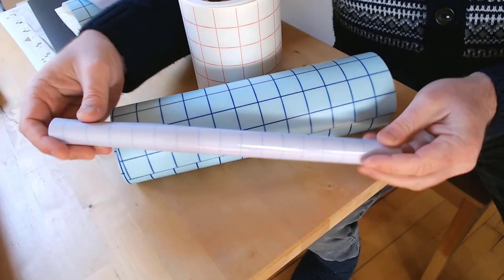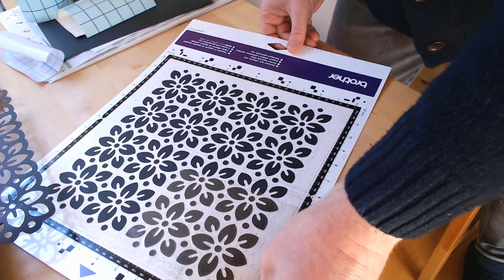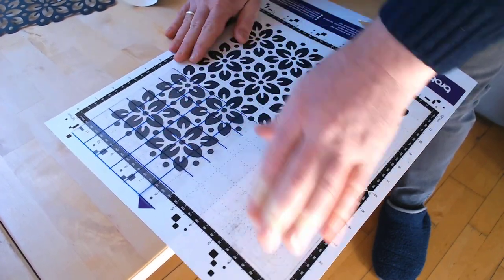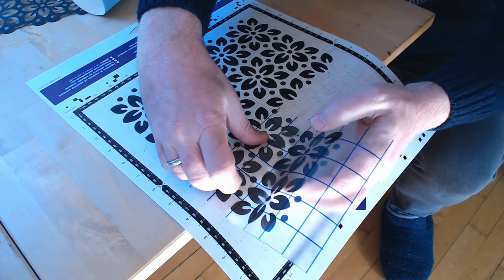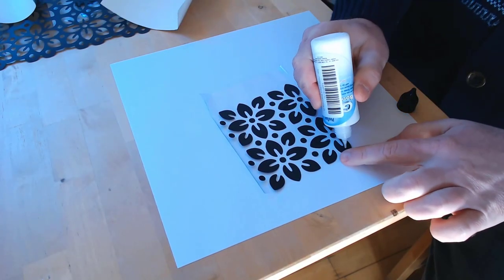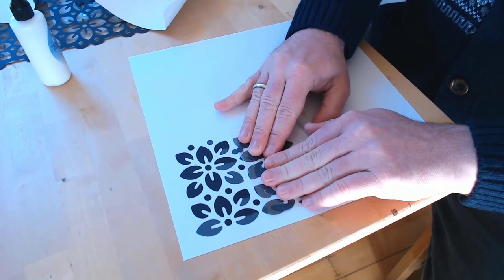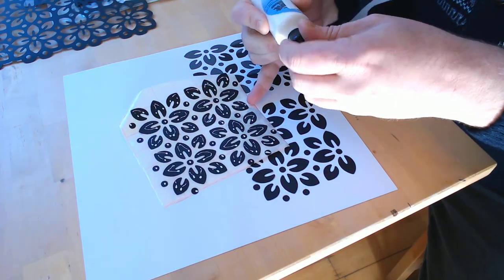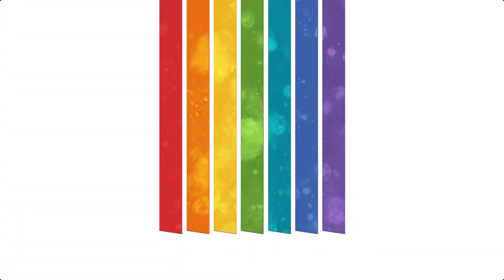Scan N Cut Saturday - Transferring Left Overs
In this video I show test a few ways of transferring the left-overs from your cutting mat using transfer tape.